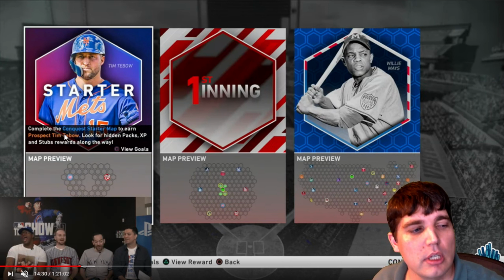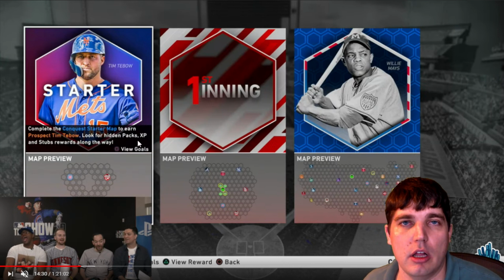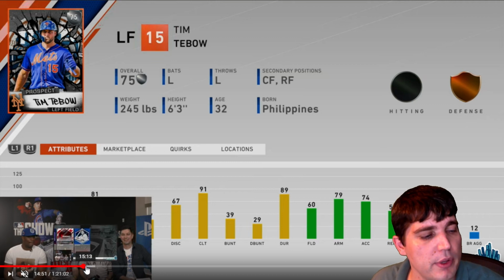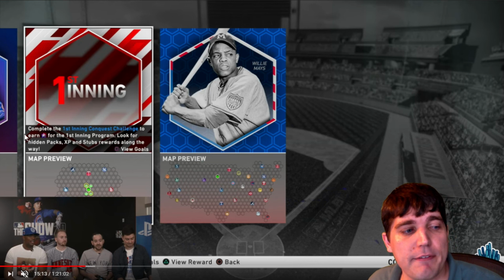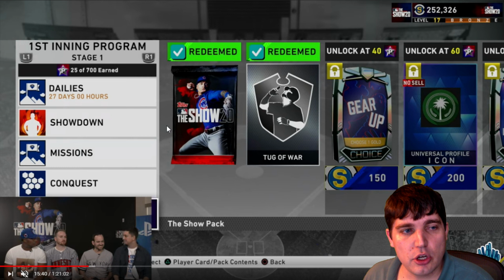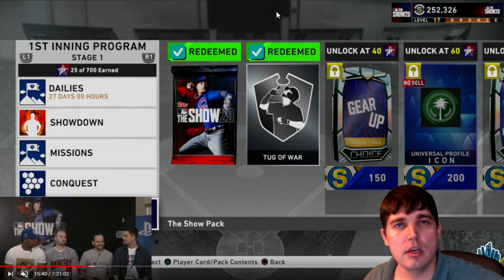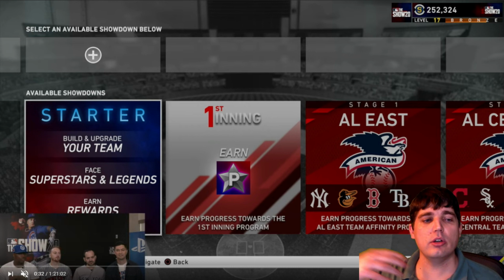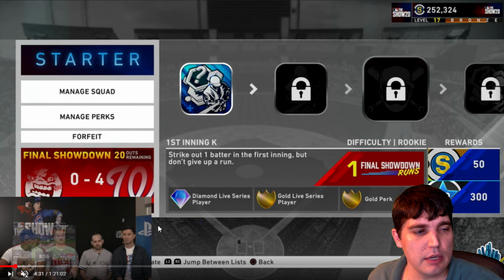WHAT YOU SHOULD DO FIRST IN DIAMOND DYNASTY IN MLB THE SHOW 20!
Today we go through what you should target first after getting into MLB The Show 20 Diamond Dynasty.